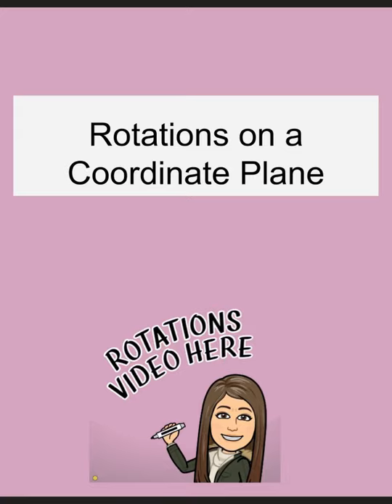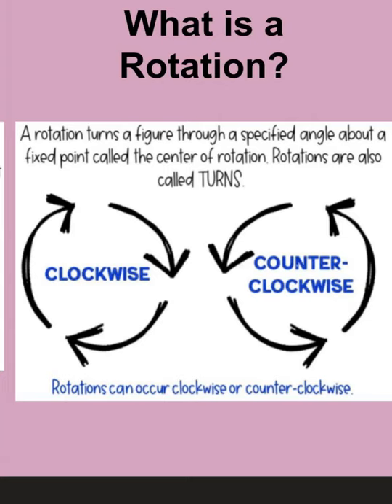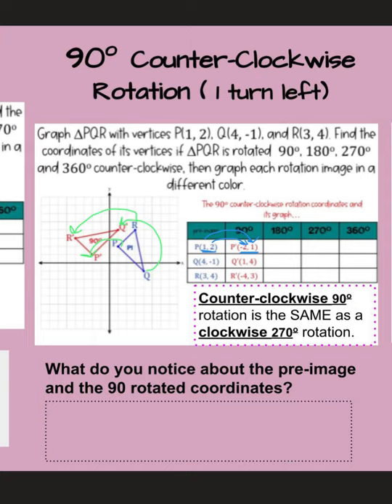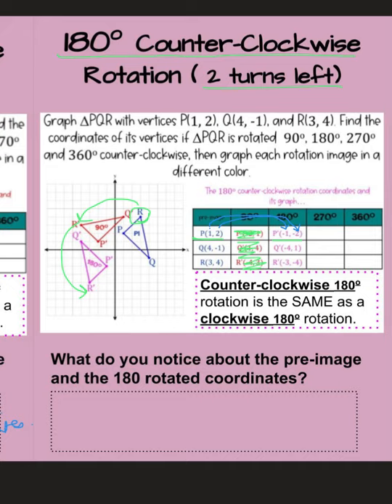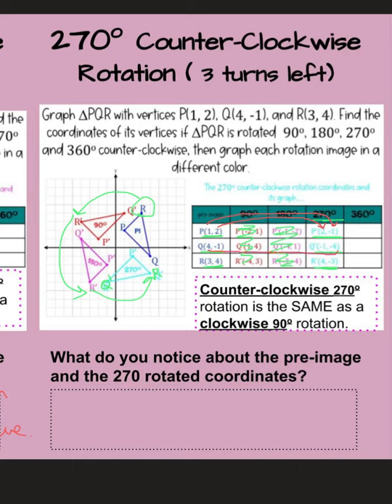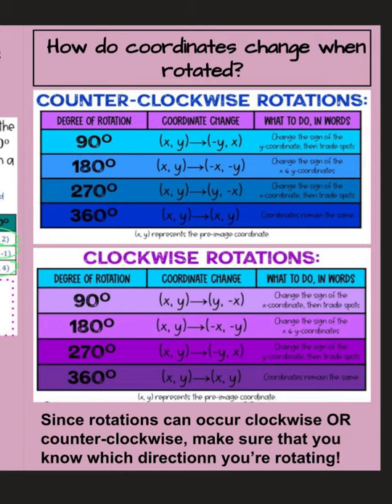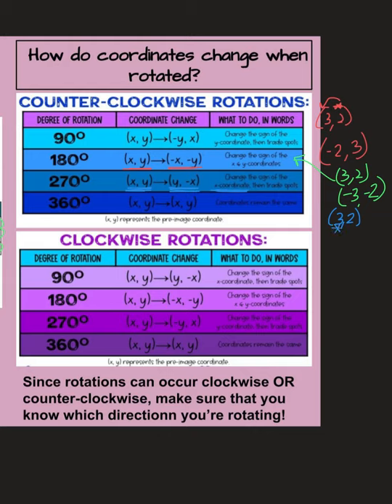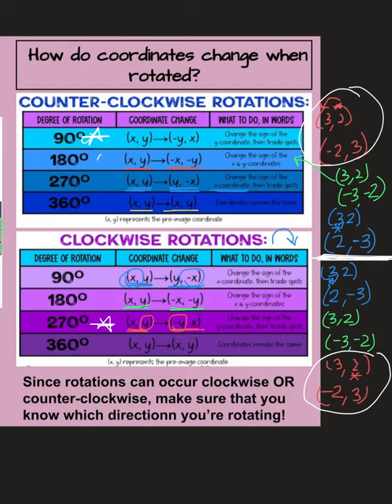1-5-21 Rotation Notes set video